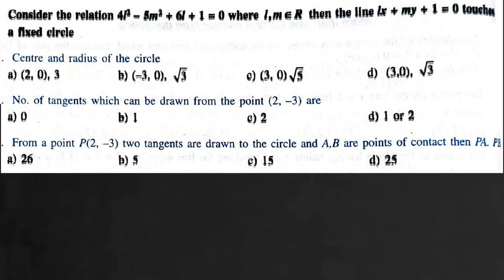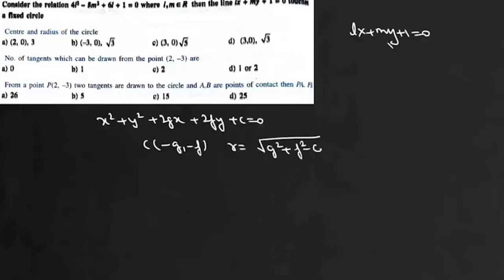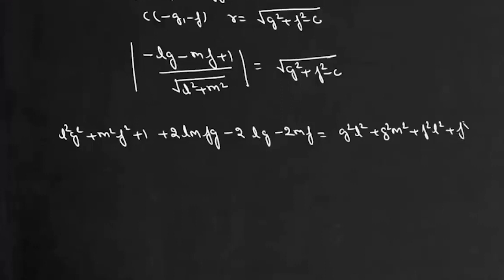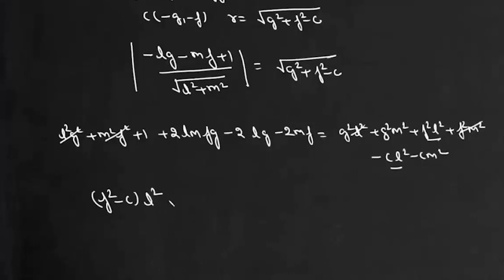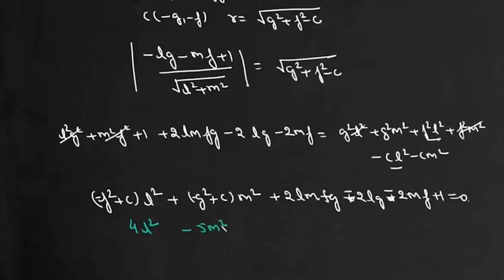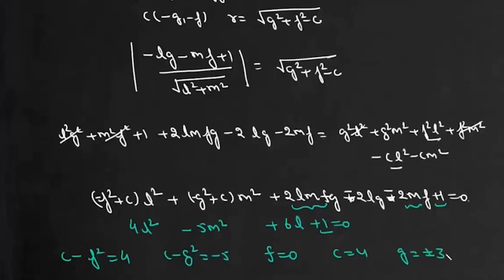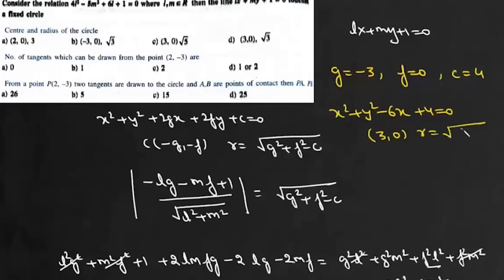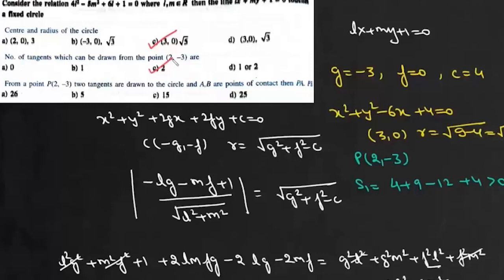JEE Delight | If 4l^2-5m^2+6l+1=0& line lx+my+n=0 touches a fixed circle, find center & radius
JEE Delight | Circle | If 4l^2-5m^2+6l+1=0& line lx+my+n=0 touches a fixed circle, find center & radius